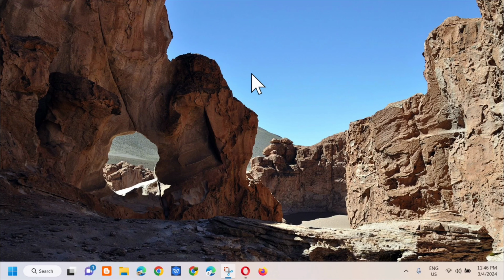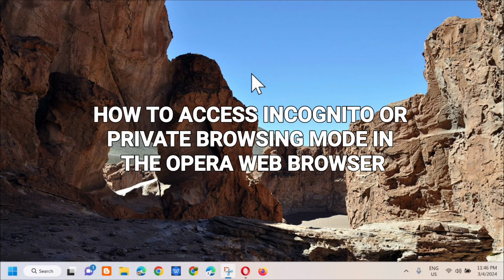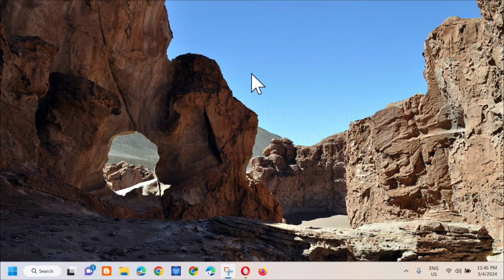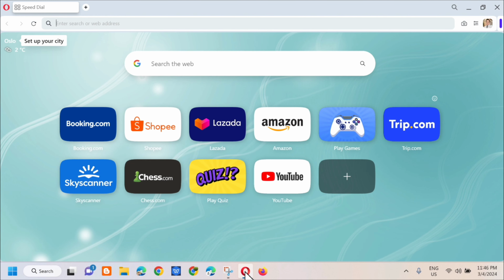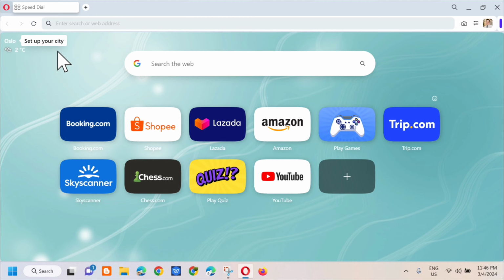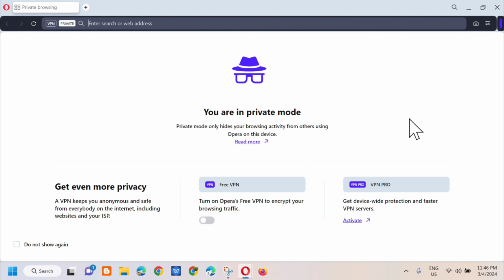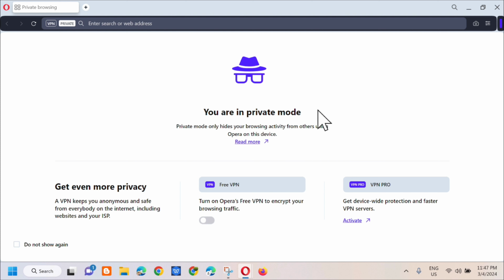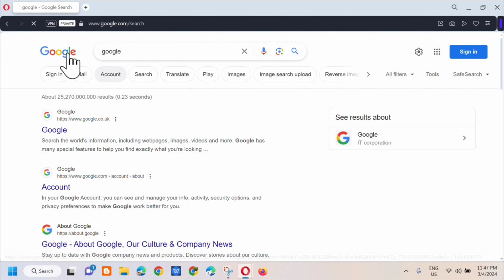How To Access Incognito Mode in Opera Web Browser Opera Private Mode [Guide]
How To Access Incognito Mode in Opera Web Browser [Guide]

Like other popular web browsers, Opera offers an incognito feature. You can use this feature for a private and secure browsing. When you open a private window in Opera browser, your browsing history will not be recorded. Private Mode, also known as "Incognito Mode" or "Private Browsing", is a feature that allows you to browse the internet without leaving any traces of your activity on your device. This means that any history, temporary files, or cookies from your browsing session are deleted when you exit Private Mode. This feature is useful for users who want to keep their browsing activity private, such as when using a shared device or when browsing sensitive content.

1. Open Opera browser on your computer. Make sure that you are using the latest version of Opera browser.
2. Open the side menu. Just click on the Menu from the top-left corner.
3. Open Private Window. Select New Private Window from the list.
Alternatively, you can press Ctrl+Shift+N on Windows .
4. Done. Once you’ve closed all the private windows after your browsing session, your data, such as history, cache and cookies, will be erased automatically.

Issues Addressed In This Tutorial:
Opera open incognito tab
Opera incognito tab
Opera incognito mode
does Opera have incognito mode
incognito mode Opera
incognito mode on Opera
access incognito mode in Opera
how to use incognito mode on Opera
Opera incognito shortcut
open Opera in private mode by default

Private Mode can also be useful for testing websites or troubleshooting issues. By using Private Mode, you can simulate a "clean" browsing environment that is free from any extensions, cookies, or other settings that may be interfering with the website's functionality.

It's important to note that Private Mode does not provide complete anonymity while browsing. Your internet service provider (ISP) and other parties can still track your activity, and any information you enter into websites (such as login credentials or personal information) can still be saved by the website itself.